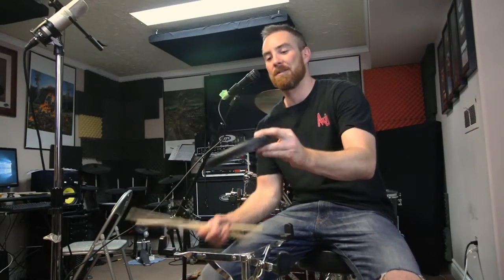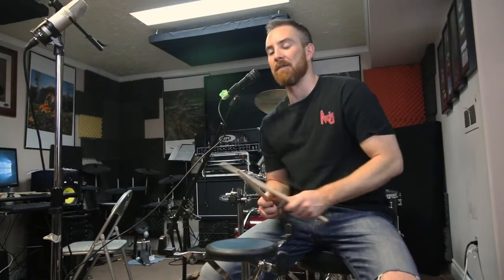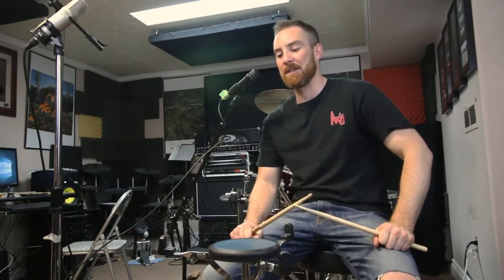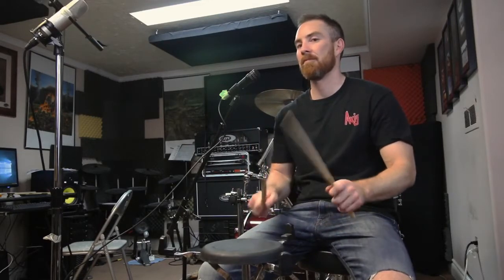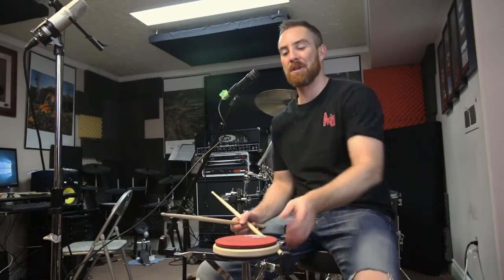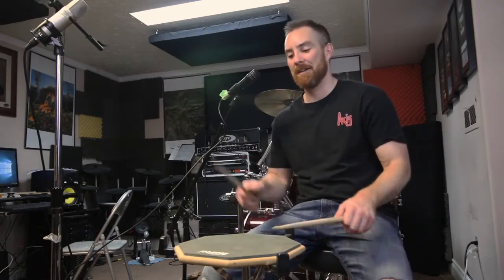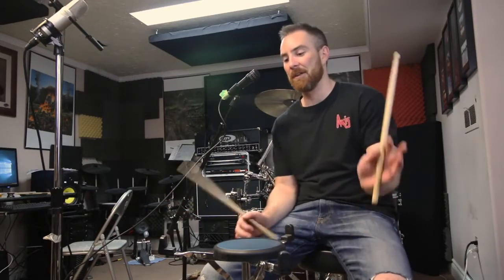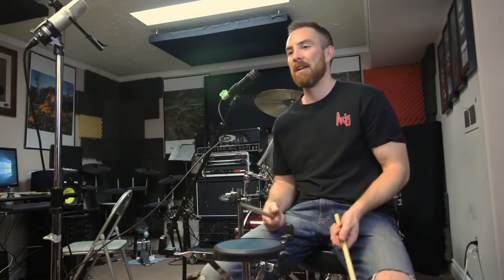Moongel practice pad review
If you are a drummer or percussionist you need this pad. It has really helped build my rudiments and is a true drumming workout. It is my favorite practice pad and will make it much easier to get around your snare and floor toms.  I recommend anyone who plays drums to have multiple pads to represent drum heads at different tensions. Your speed and technique with improve quickly.